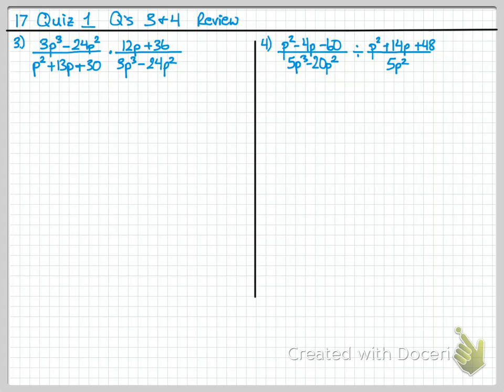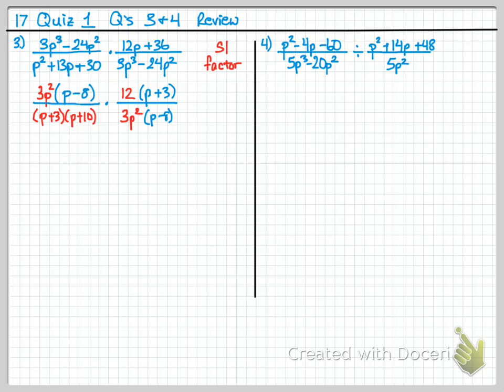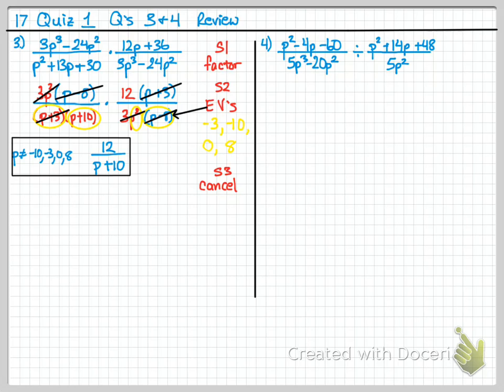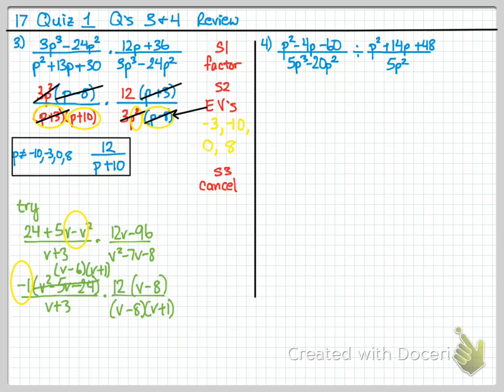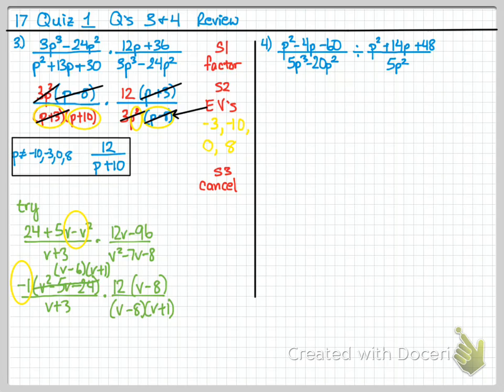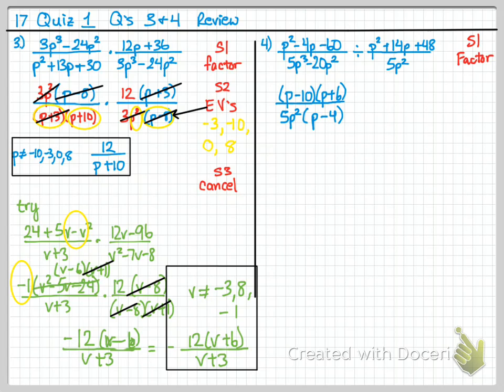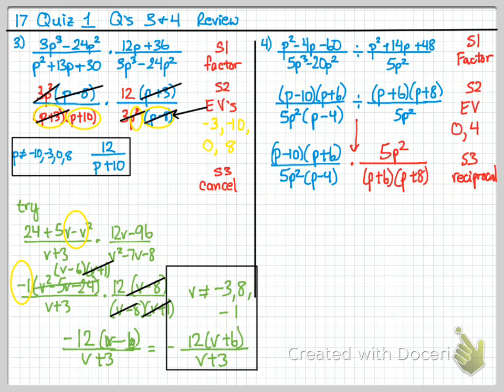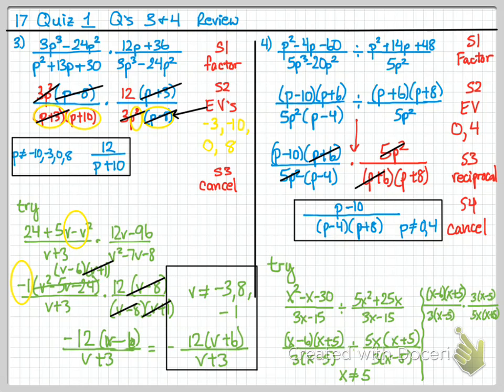More Multiplying & Dividing Rational Expressions